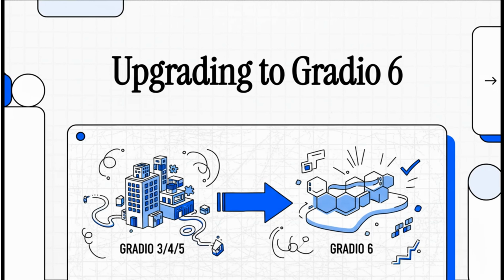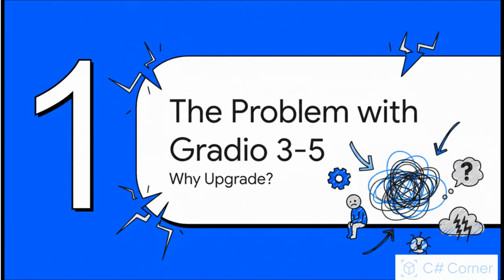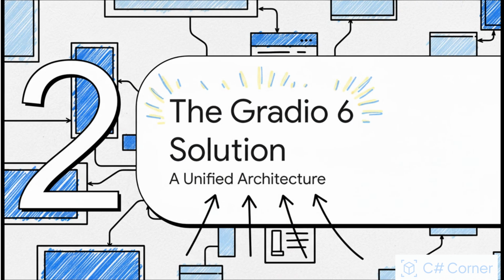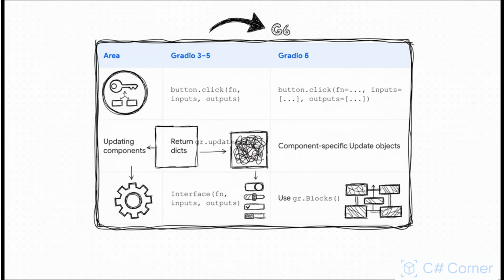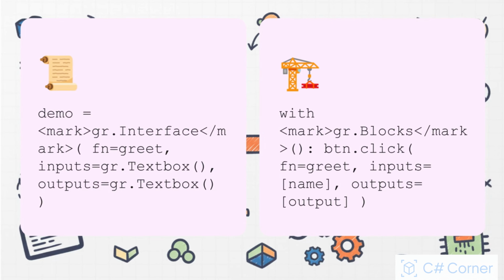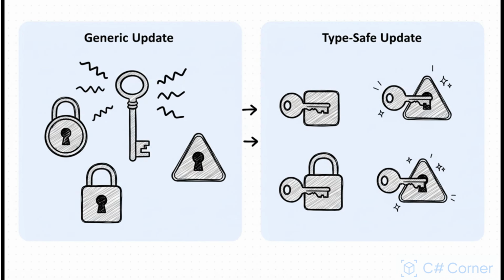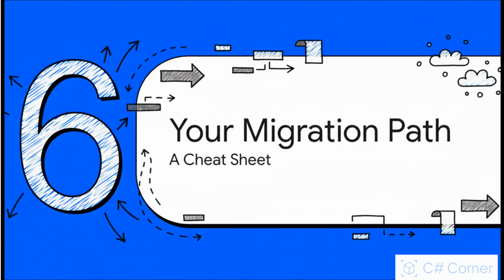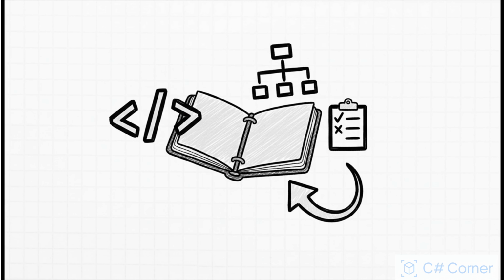Gradio 6 Migration Guide | Upgrade from Gradio 3-4-5 with Code Examples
Ready to upgrade to Gradio 6?

In this video, we walk through the Gradio 6 migration process, showing you how to move from Gradio 3.5 to the latest version with practical code examples.

🔍 What You’ll Learn:
1. Key changes in Gradio 6
2. How to migrate from Gradio 3.5
3. Best practices for smooth upgrades

Examples
This article includes step-by-step instructions, code snippets, and expert tips to help you upgrade easily.